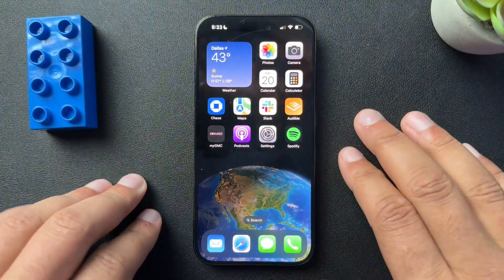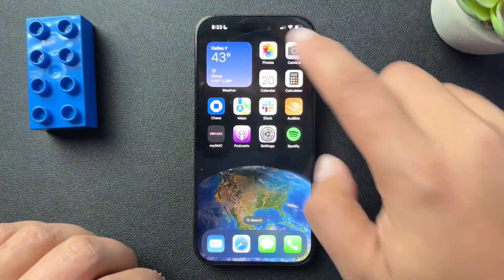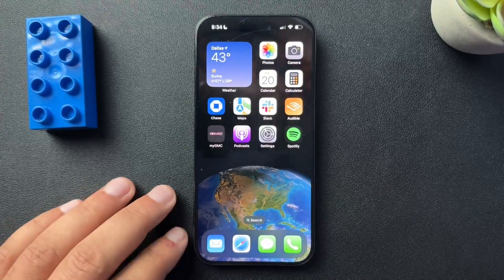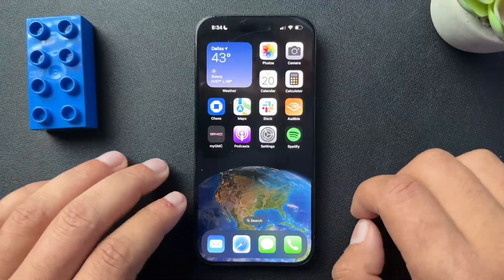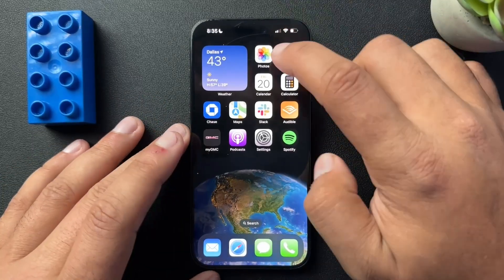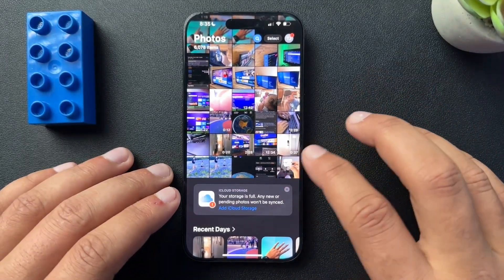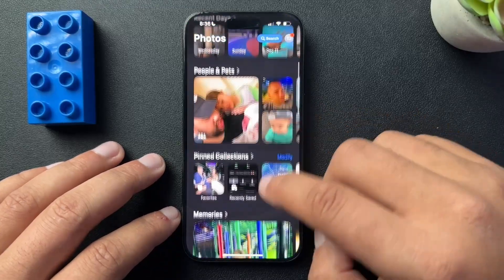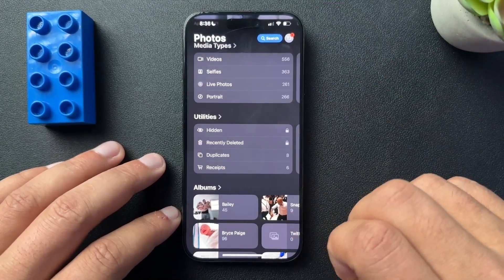How to Lock or Hide Photos on iPhone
Learn how to secure your iPhone photos with two easy methods:
1️⃣ Lock your entire Photos app with Face ID.
2️⃣ Hide specific photos in a password-protected hidden folder.

Follow these steps to keep your private moments secure.

Steps

1️⃣ Lock Photos App:
- Long-press the Photos app.
- Select "Require Face ID."
- Scan your face to enable the lock.
- To disable, long-press again and select "Don't Require Face ID."

2️⃣ Hide Specific Photos:
- Open a photo and tap the three dots in the top-right corner.
- Select "Hide."
- Access hidden photos in the Hidden folder under "Utilities," secured with Face ID.

Curated Smart Home + Tech For You
Smart home security essentials (self-monitored)

Tik Tok: ➡︎   / smarthomestarter
IG: ➡︎    / smarthomestarter
FB: ➡︎   / smarthomestartertips